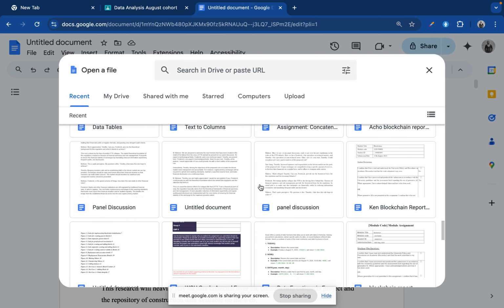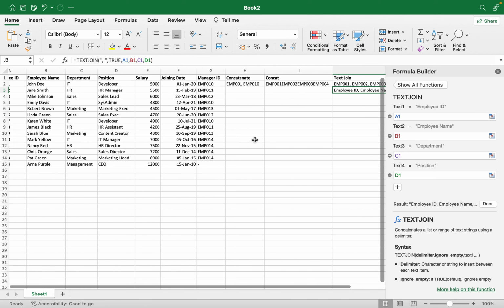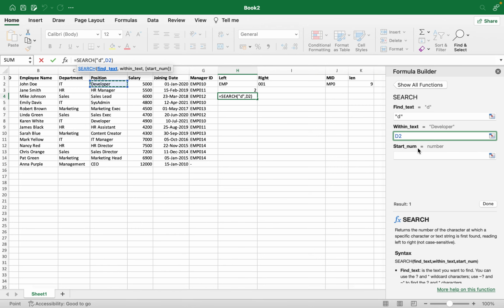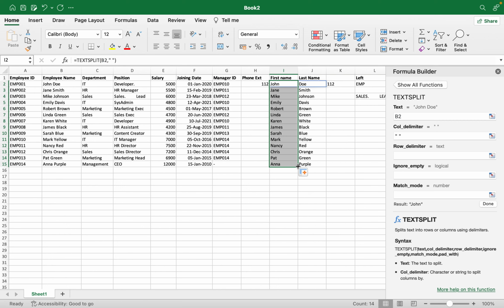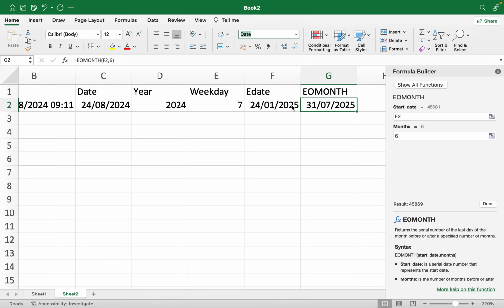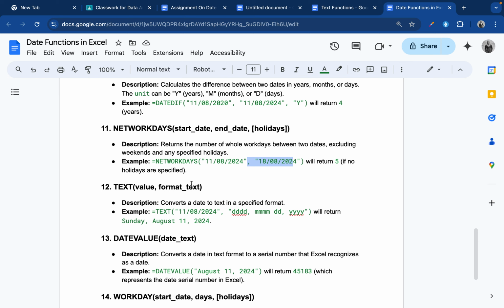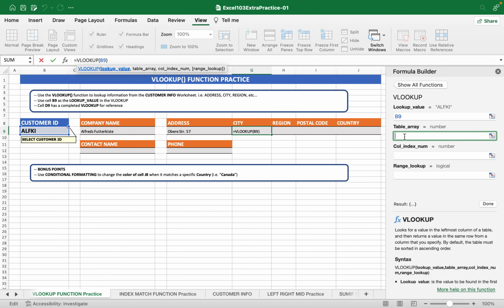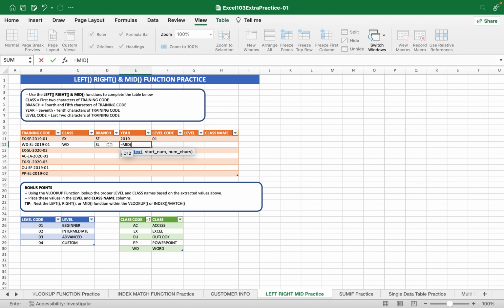Date and Text functions in Excel